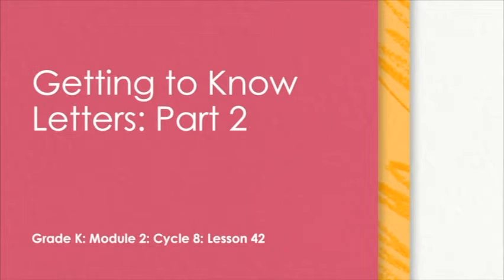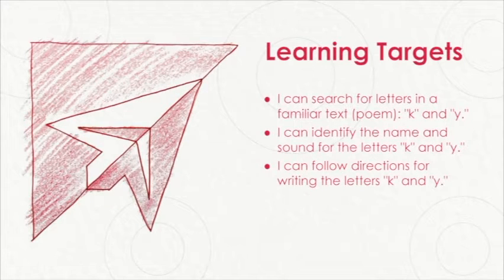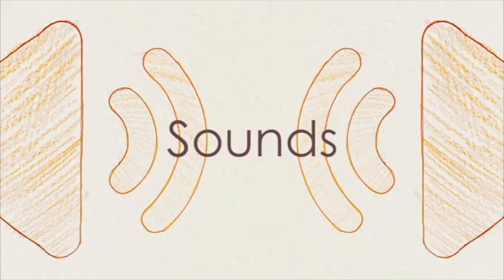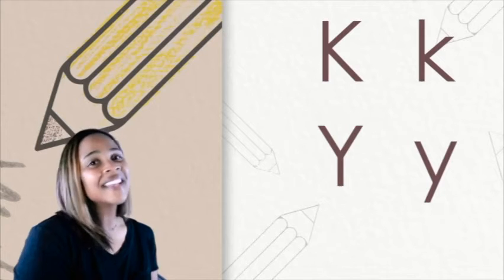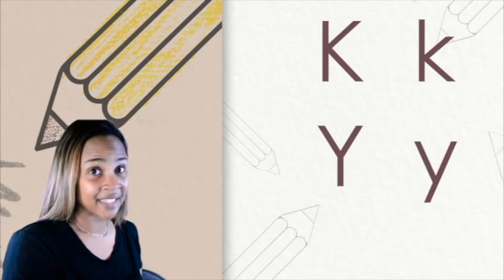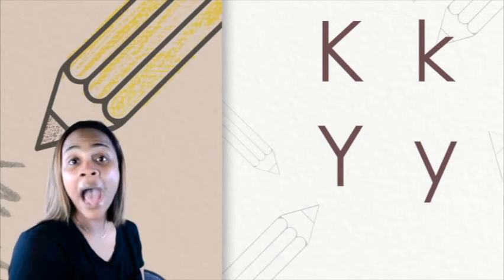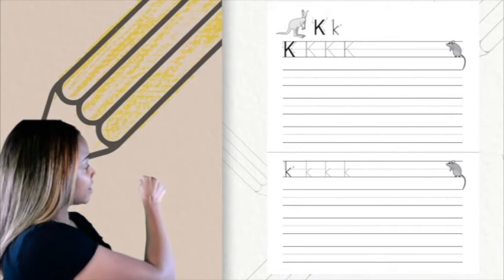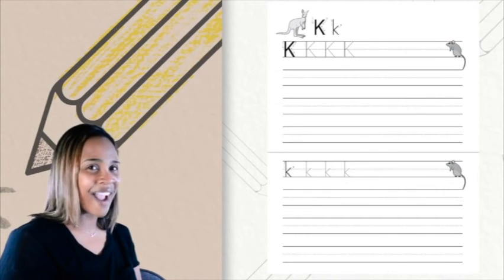KINDERGARTEN - LESSON 42